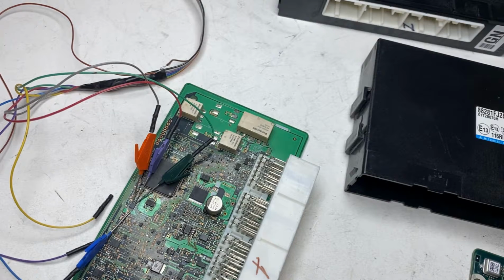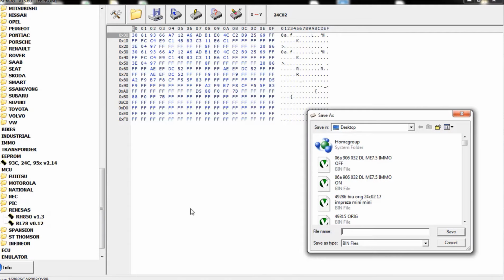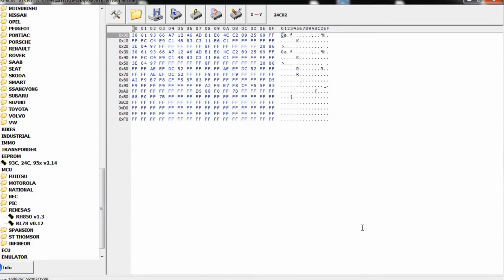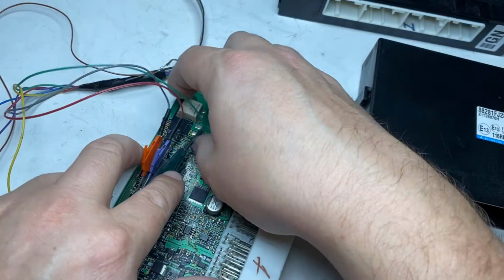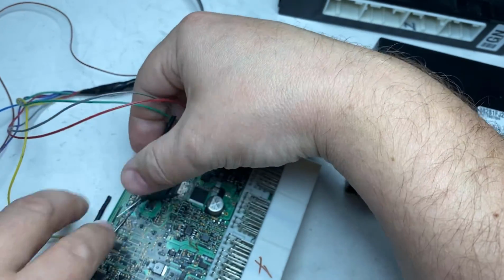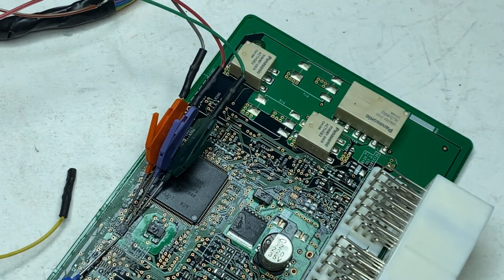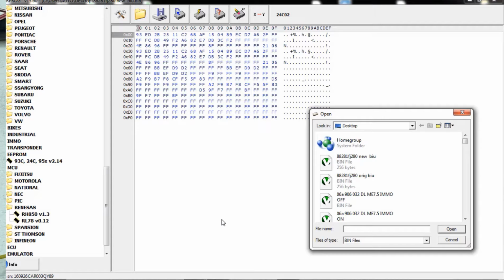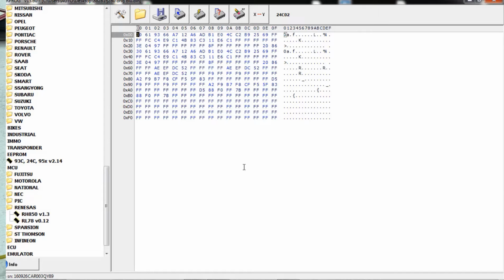How to program Subaru BIU Body Integrated Unit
Subaru BIU

Subaru BIU Body Integrated Unit Clone service 2005 to 2022.
This service is for Subaru BIU body integrated unit copy and paste ( AKA Body Control Module )

Covers most of Subaru from 2005 to 2022.

Did you replace you Subaru BIU and car wont start we can help.

You will need to ship us both BIUs from you Subaru original and a donor with exact same part number.

We will copy you KEYs , IMMOBELIZER Info and coding from original and paste it to a good donor BIU.

If you car was flooded and you Body control module is bad we can read original data and transfer to the donor unit.

If your power windows or windshield wiper or any other body component went bad and the problem is BIU we can help transfer key info.